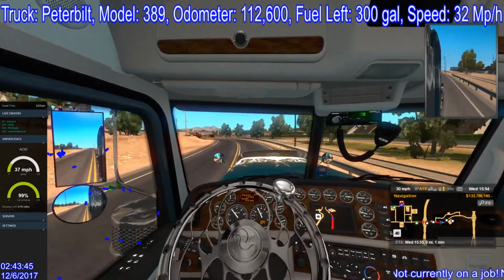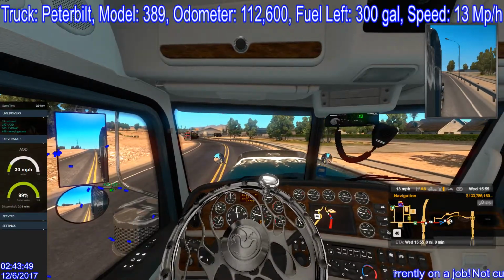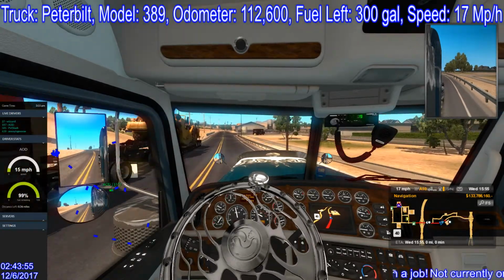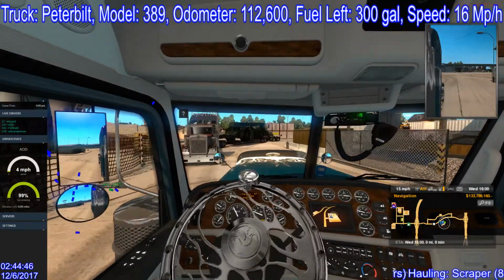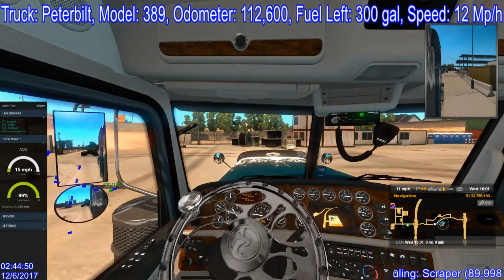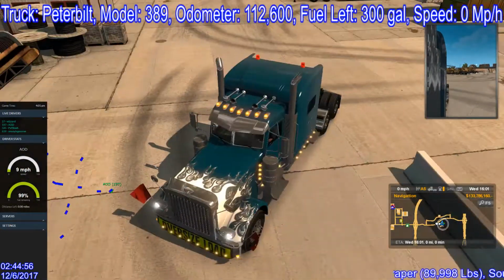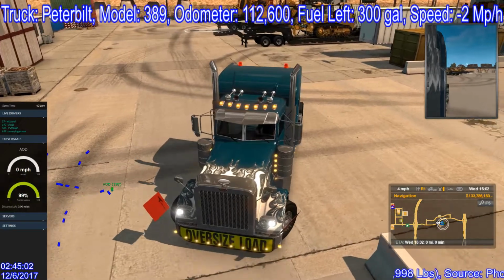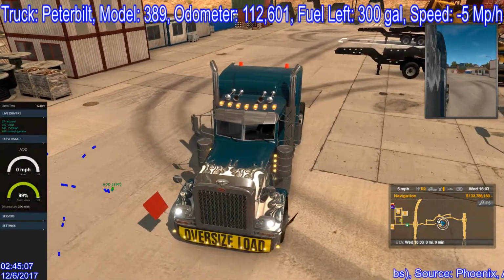ATSMP Heavy Haul DLC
Server US